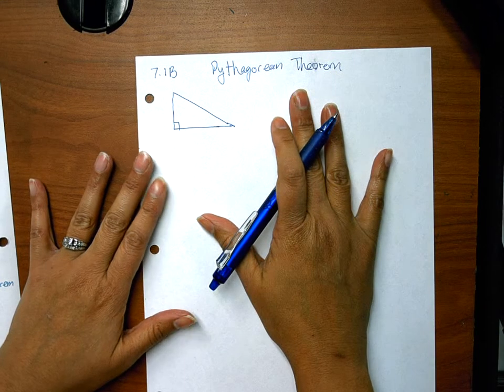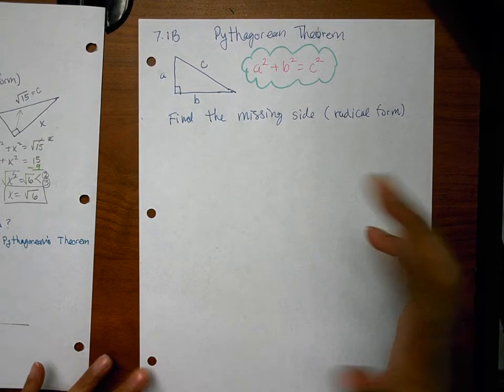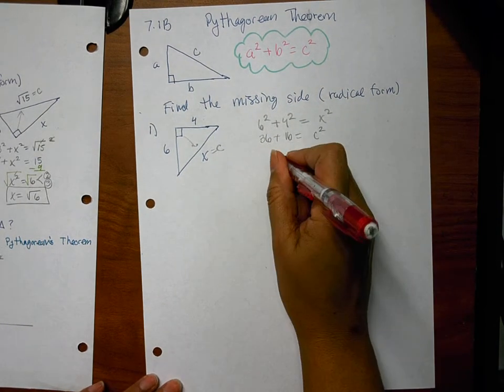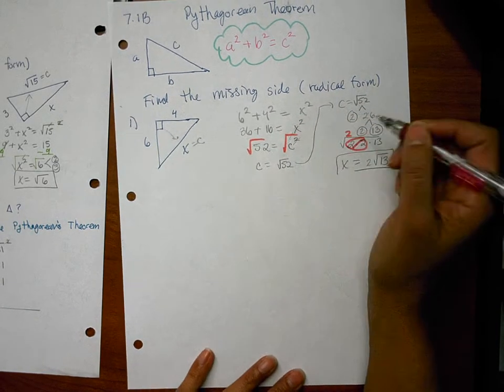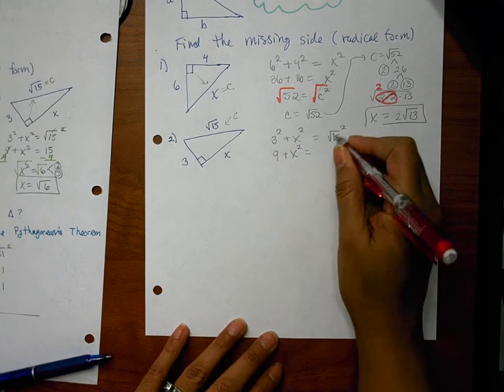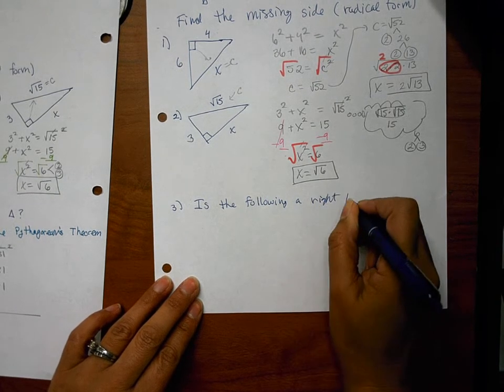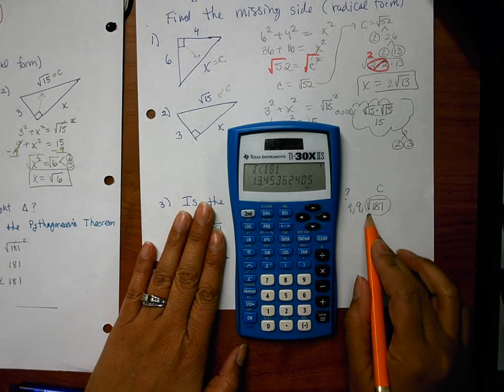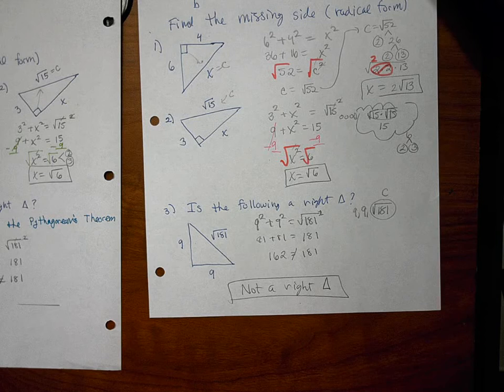Math 2 Notes 7.1B